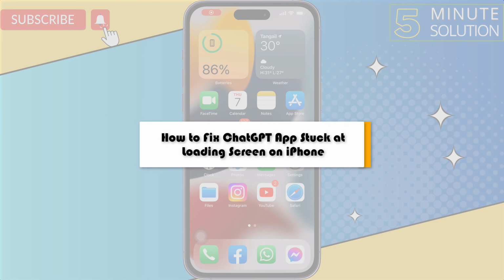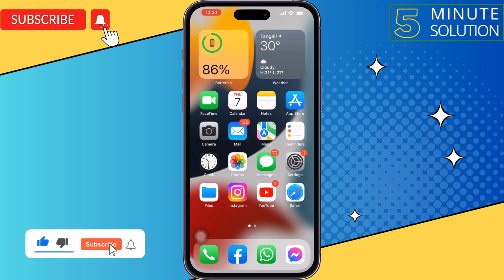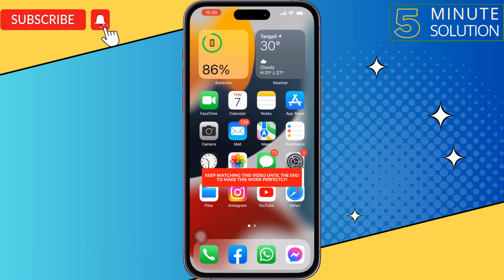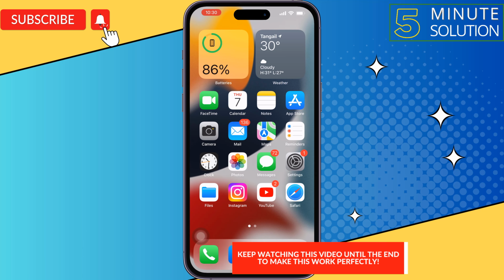How to Fix ChatGPT App Stuck at Loading Screen on iPhone 2024 | Loading Screen Issue on ChatGPT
Have you ever met the issue of ChatGPT App Stuck at Loading Screen or not working on iPhone? Here's what you need to know if you have the problem. Go to fix ChatGPT not working on iPhone iOS now.